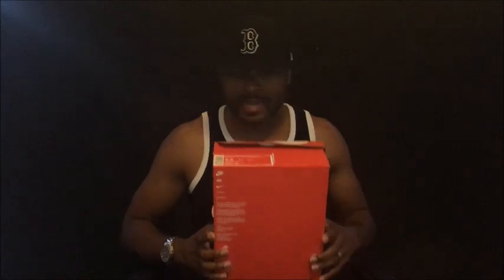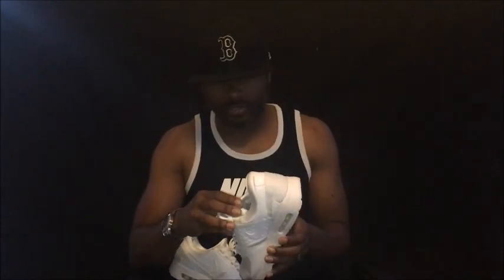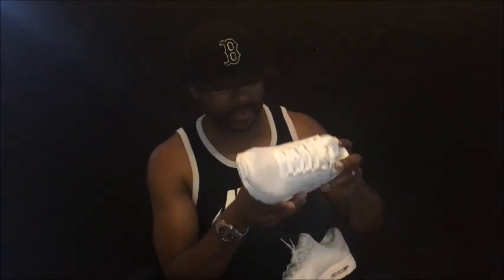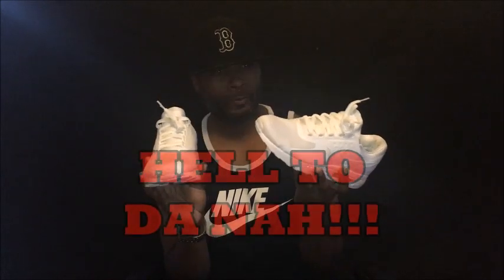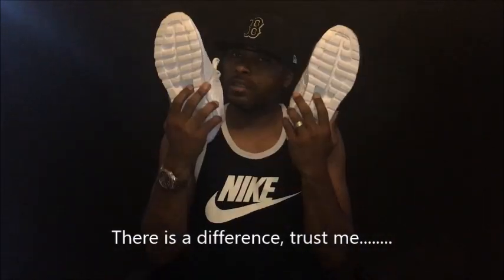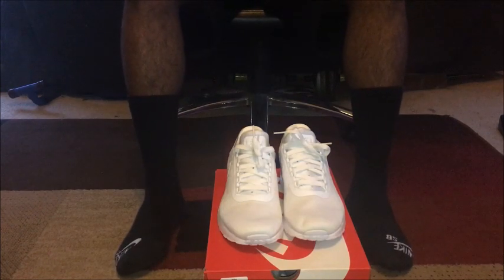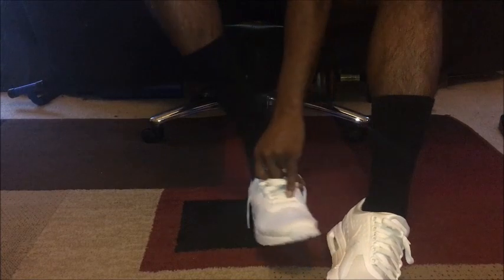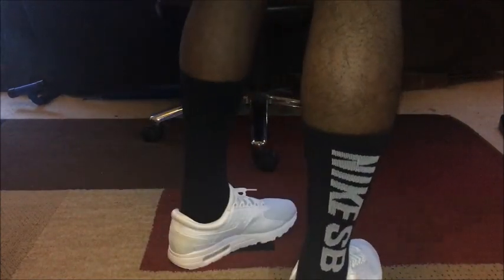Nike Air Max Zero Review | Nike Air Max Zero Unboxing | Nike AIr Max Zero On FEET!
The Nike Air Max Zero has pursued a great battle up until now, prevailing upon armies of fans in the course of the most recent 16 months or so regardless of just taking off in a couple colorways (NIKEiD release in any case). Presently, at long last, the GRs are coming. . . .

What's more, it would seem that they'll get in progress sooner than expected. The strong white and - dark Nike Air Max Zero colorways go completely monochromatic, with a touch of translucent enumerating on the outsole. On the off chance that reports remain constant, then today's the day.

Both colorways of the Air Max Zero are relied upon to arrive at select NSW accounts overall today, August 2, valued at $150 a pop.

The Nike Air Max Zero is the as of late discharged pre-idea outline for the unbelievable Air Max 1. They are developed with a breathable material upper, auxiliary overlays, sock-like bootie development, phylon padded sole, unmistakable Air-Sole, and an elastic outsole.